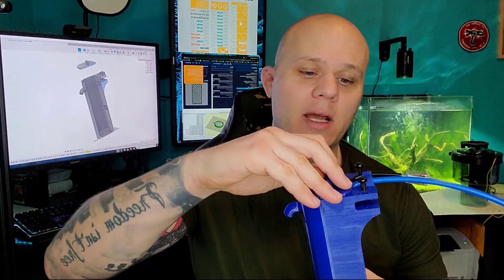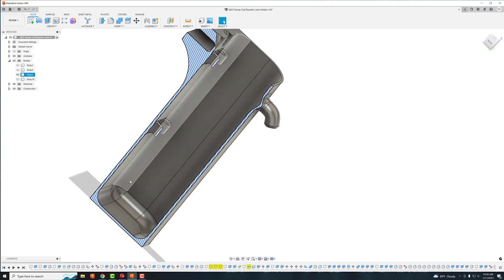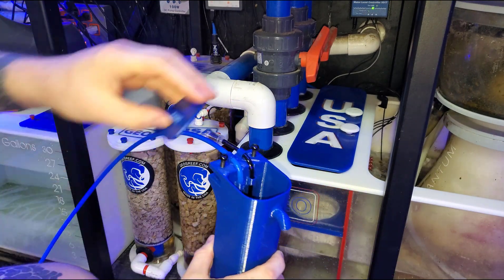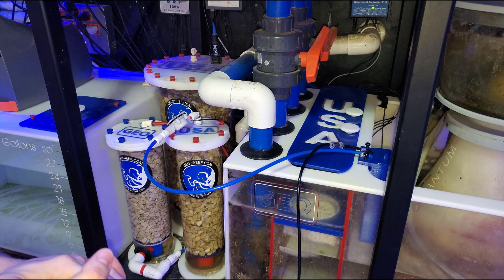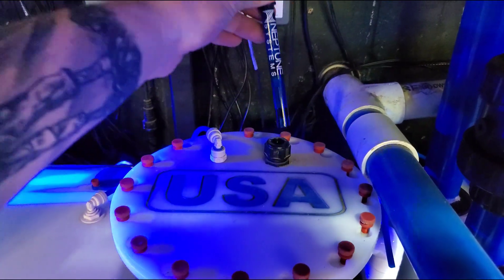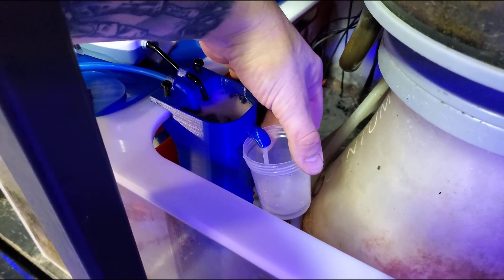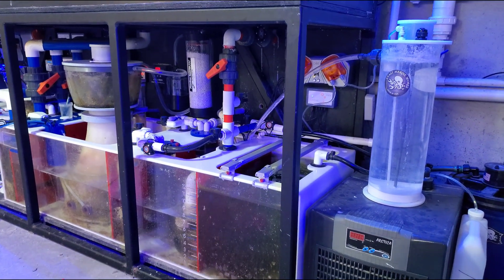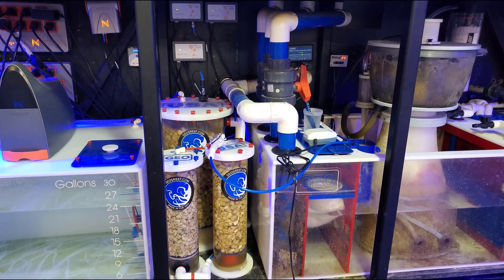3D Printed Calcium Reactor Effluent Gas Off Chamber & PH Test